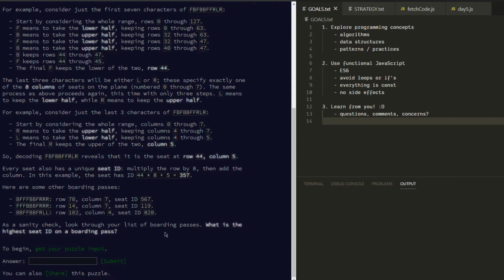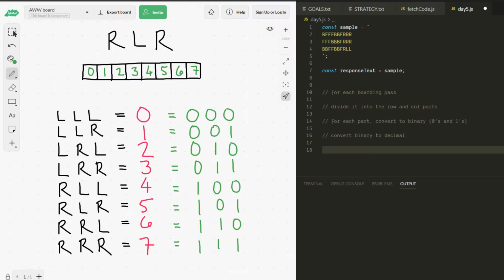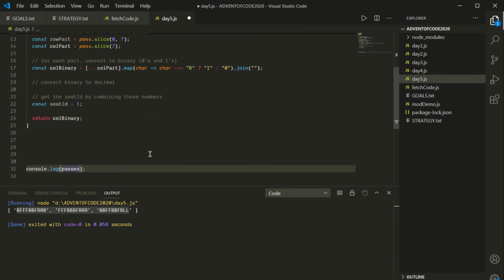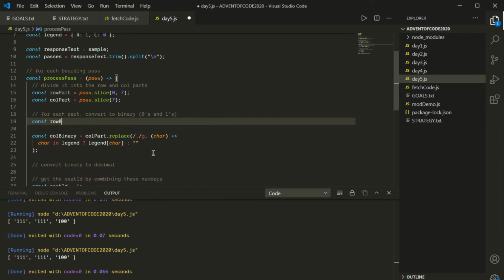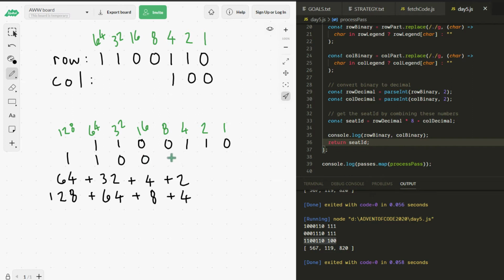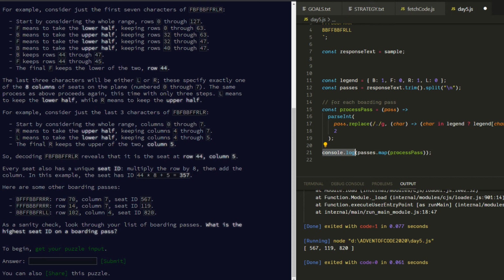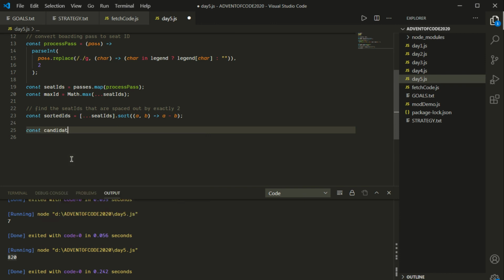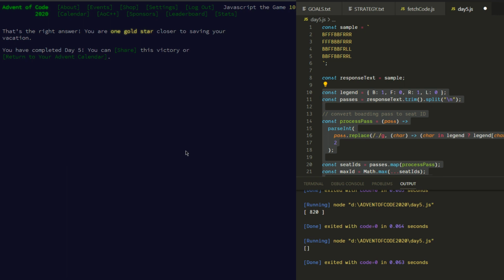Advent of Code 2020 Day 5 | Functional JavaScript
Sometimes binary numbers appear in surprising ways! By first making sure we really understand the problem, we were able to write our solution much more efficiently.

Where can I find the code?

What's advent of code?
❤ it's an exciting annual event that offers fresh coding challenges for each day of December up to the 25th

What's functional JavaScript?
❤ JavaScript is a popular programming language, originally used for making websites
❤ functional programming is a paradigm in which everything is a function, values are never re-assigned, and functions have no side effects
❤ functional JavaScript isn't a special language; it's just JavaScript code that's been written to follow the functional programming paradigm

Remember to believe in yourself